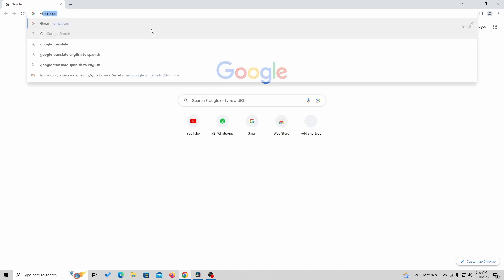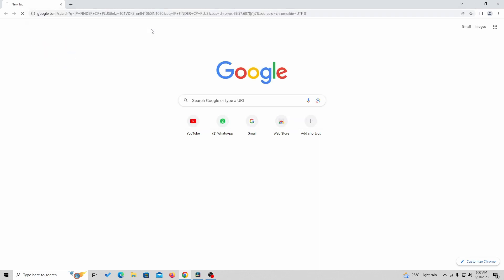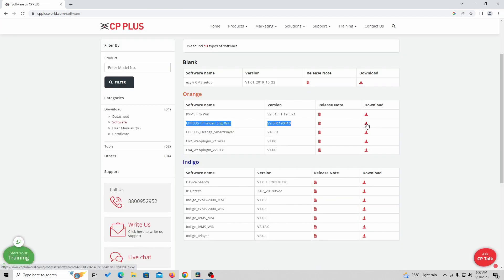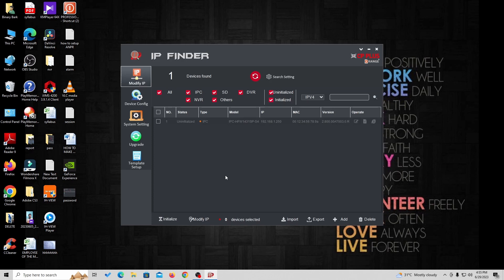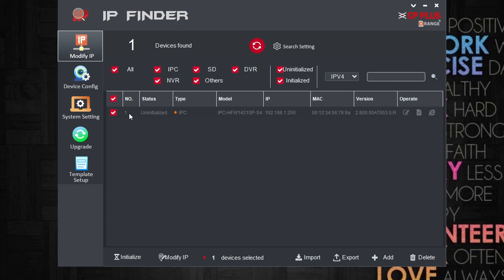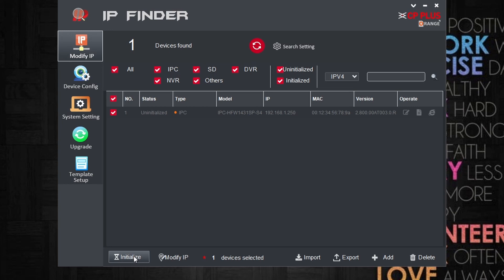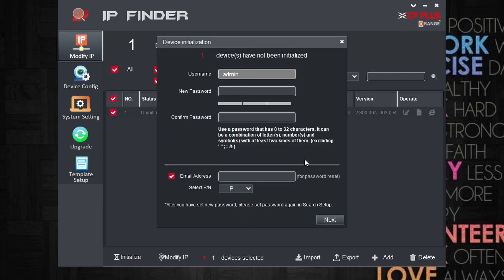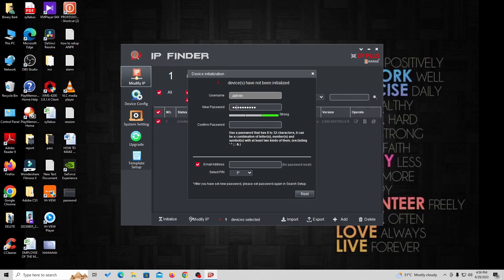How to Initialize CP Plus IP Camera | 1 Minute Tutorial